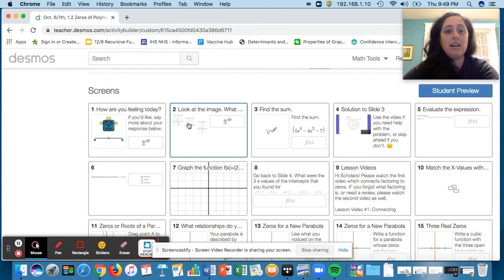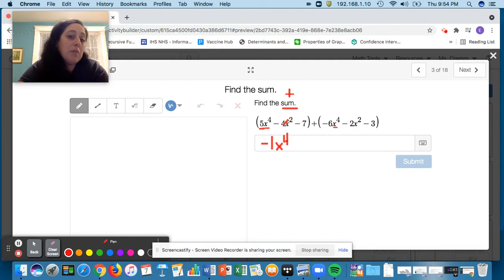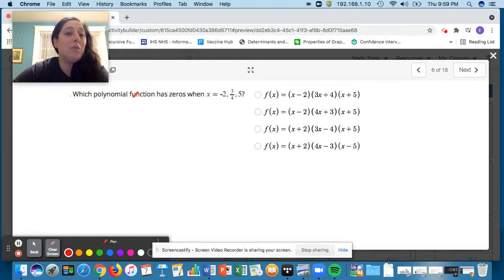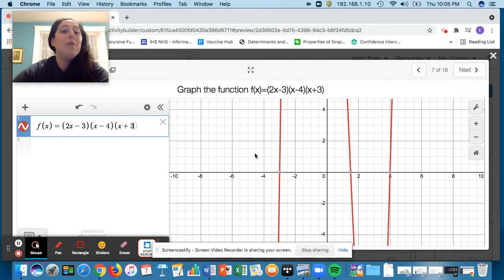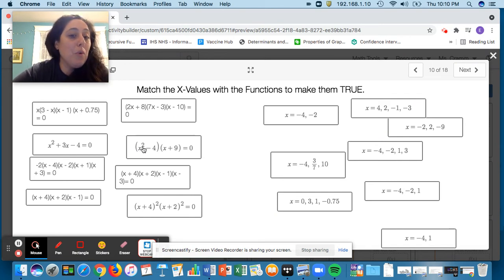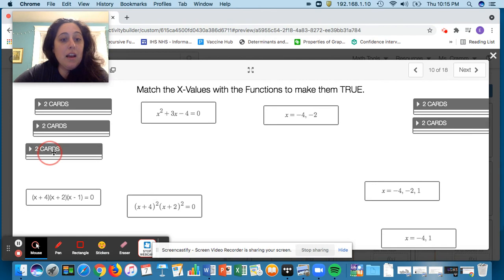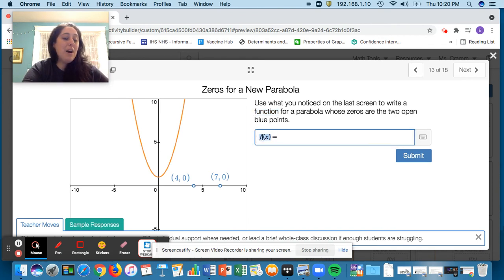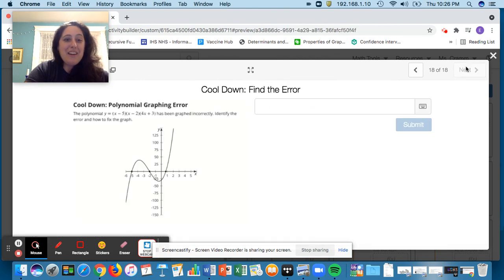Lesson 1.2: Factors and Zeros